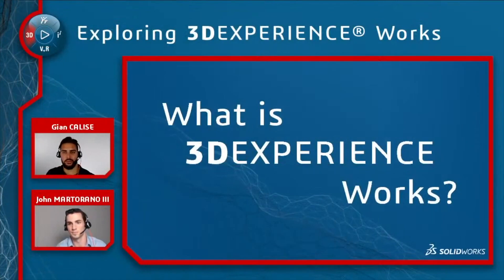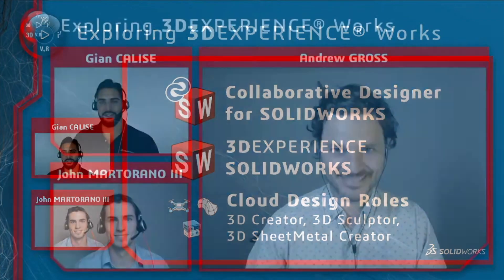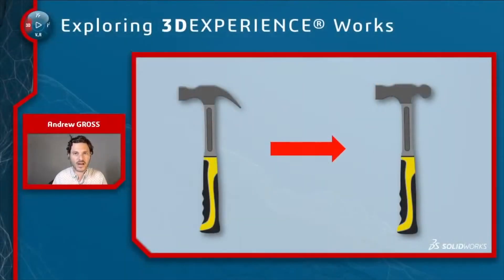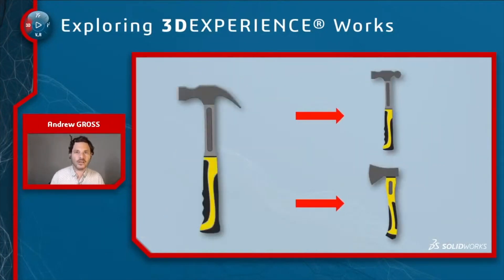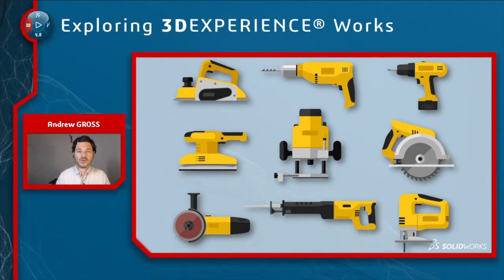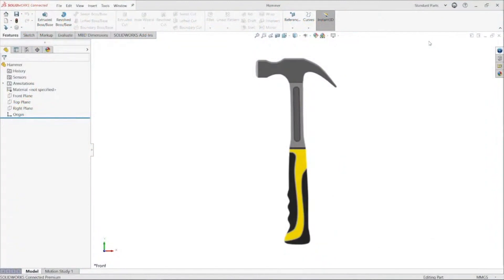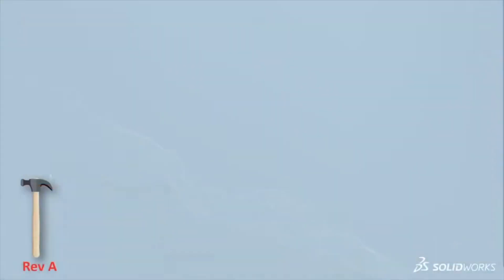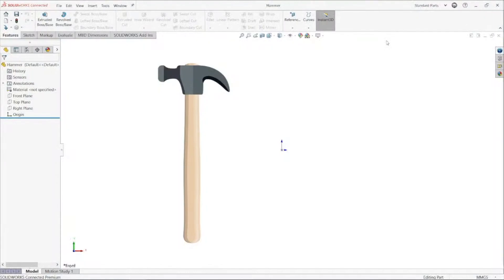Branch Out With Your Designs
Watch our experts as they discuss some workflows for best practices using revision management tools in the 3DEXPERIENCE Works portfolio, and see how they can aid in your design process.